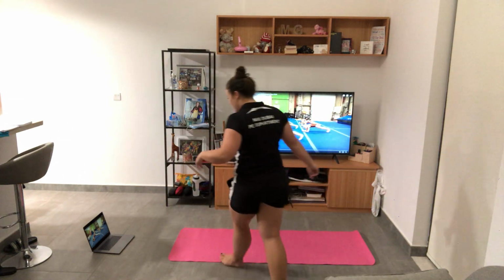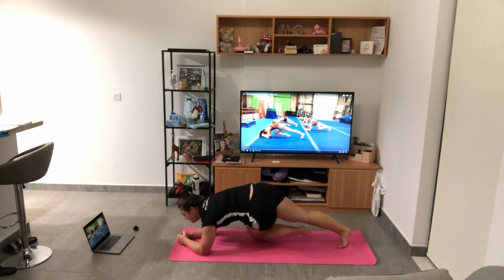Strength & Conditioning: Uptown Funk Ab Workout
Who is ready to work on their core strength? Try this challenging Ab workout to Uptown Funk! Give it a go and see how you get on!